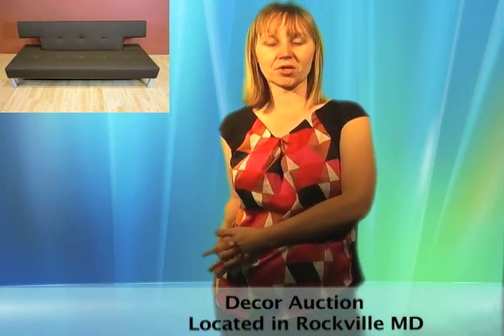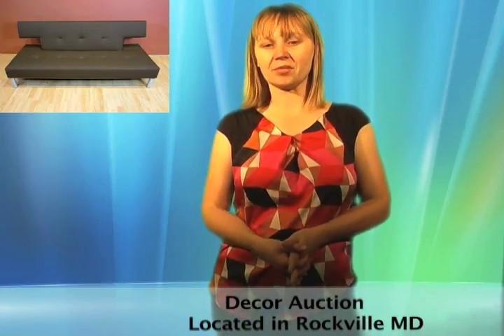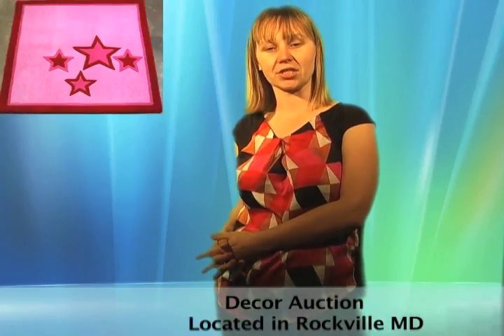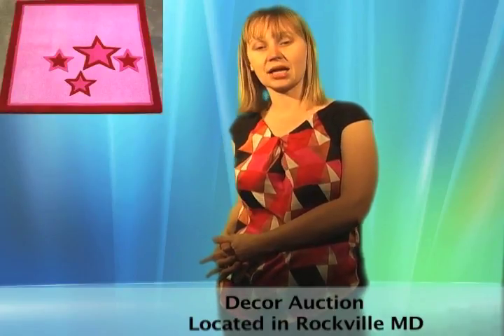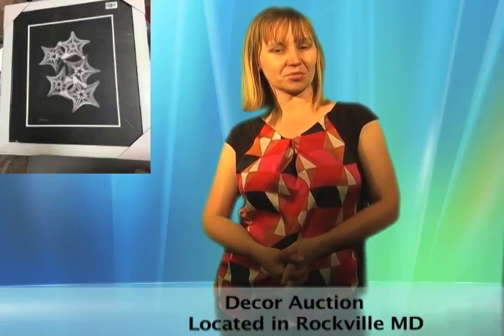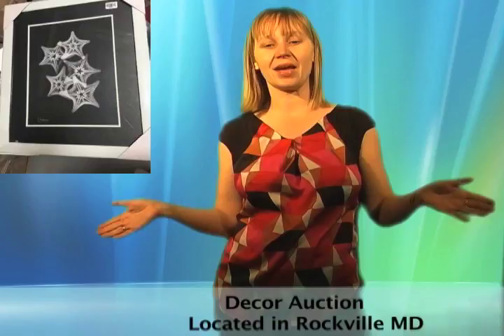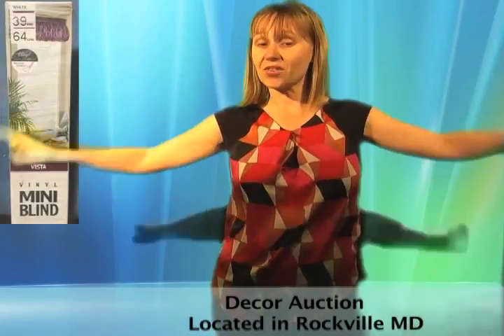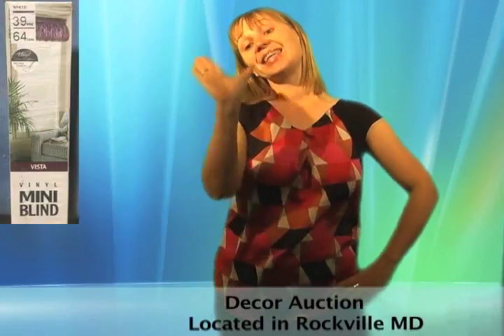Furniture Store in Rockville MD